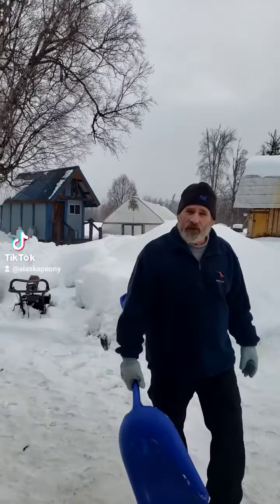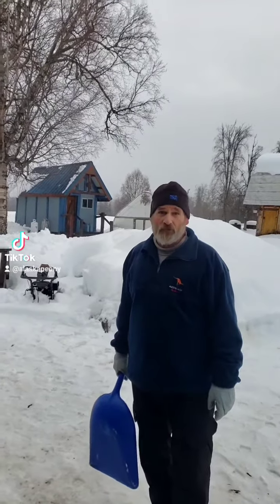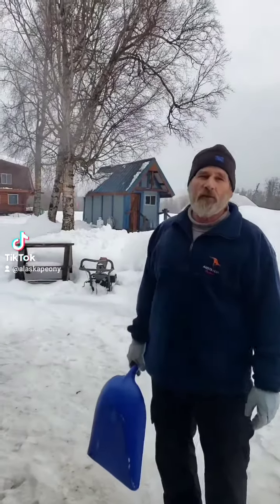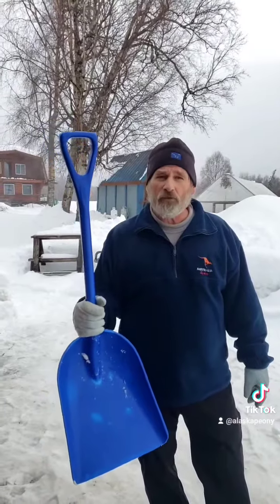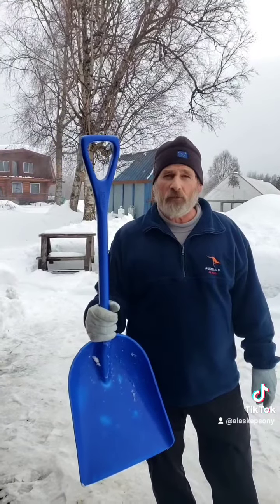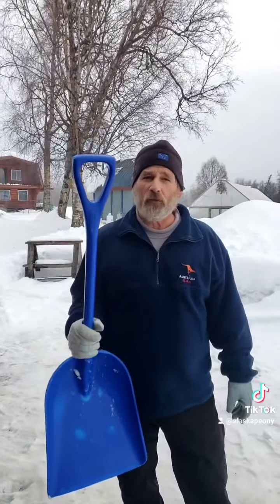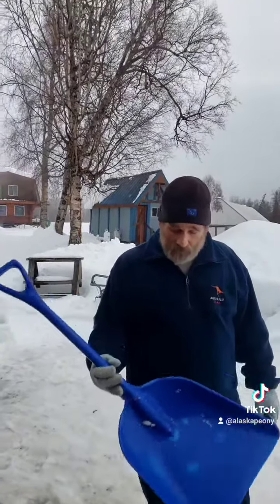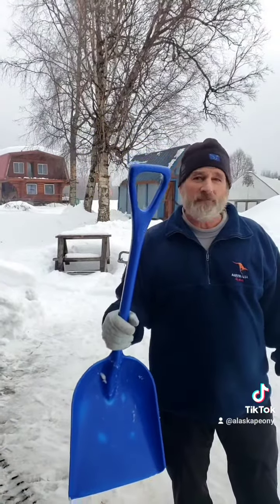Snow Shovel Tip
Do yourself a favor & buy an indestructible Remco shovel to shovel your snow.